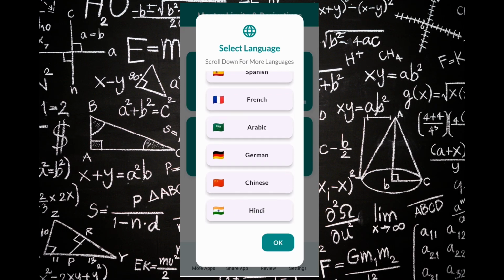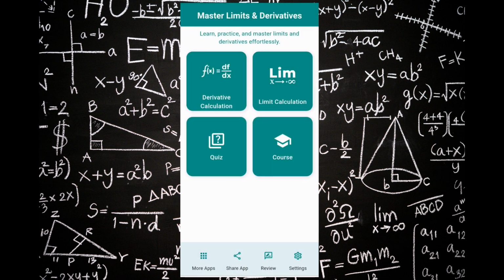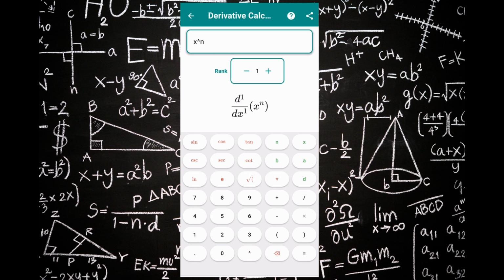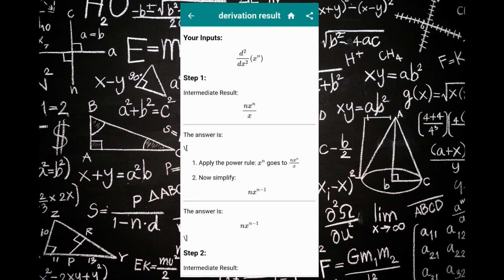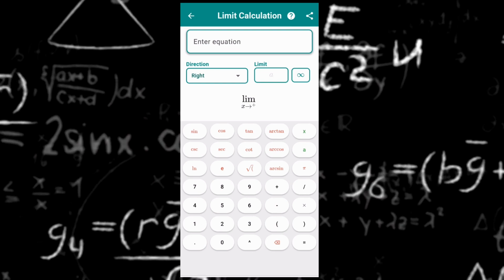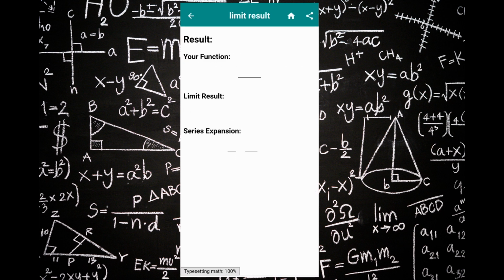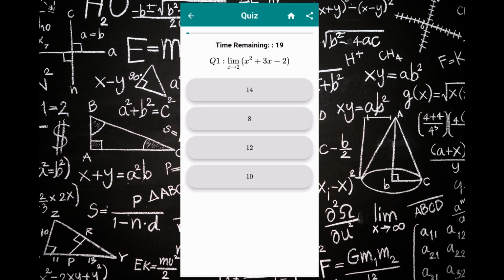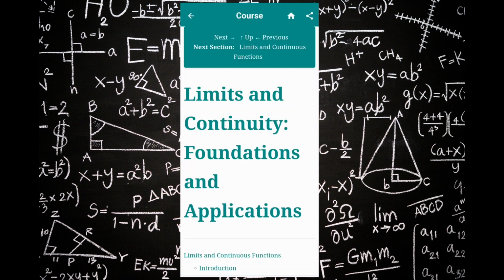Limits & Derivatives Math Master – Learn, Solve & Quiz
🚀 Master Limits and Derivatives Easily! 🚀

Are you a high school or college student struggling with limits and derivatives? Or maybe you're a math enthusiast looking to sharpen your skills? Limits & Derivative Math Master is your ultimate learning companion!

✅ Step-by-Step Solutions – Understand each calculation in detail
✅ Interactive Graphs – Visualize functions and their limits
✅ Quizzes & Mini Exercises – Test your knowledge
✅ Dark Mode – Enjoy a smooth experience on OLED screens
✅ Multi-Language Support – Learn in English, French, Arabic, Russian, German, Chinese, Hindi, and Spanish

📌 Why Choose Limits & Derivatives Math Master?
🔹 Easy to Use – Simple interface designed for students
🔹 Covers All Key Topics – Limits, derivatives, L’Hôpital’s rule, and more
🔹 Quick Calculations – Get instant, step-by-step results
🔹 Perfect for Exams – Helps with calculus tests & homework

🎯 Who Is This App For?
📖 Students preparing for high school or university math exams
🧑‍🏫 Teachers & Tutors looking for a reliable teaching tool
📊 Engineers & Scientists needing quick limit & derivative calculations

Master calculus the smart way with Limits & Derivative Math Master! 🚀